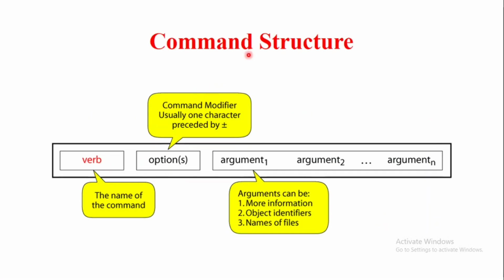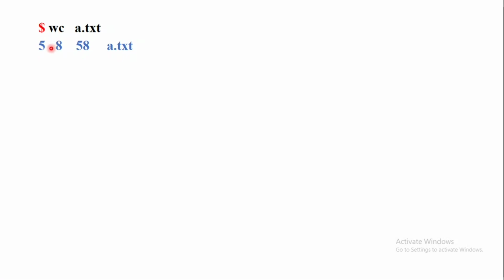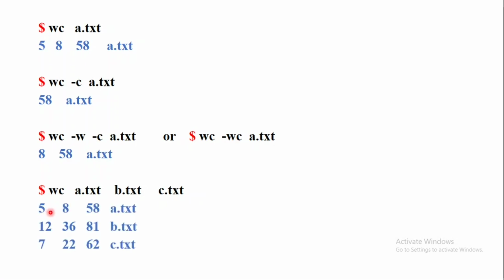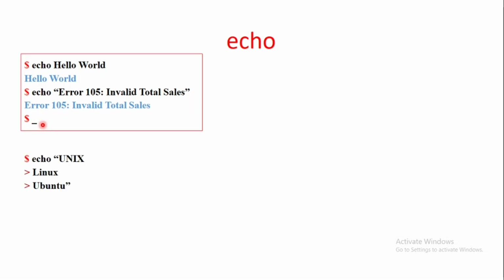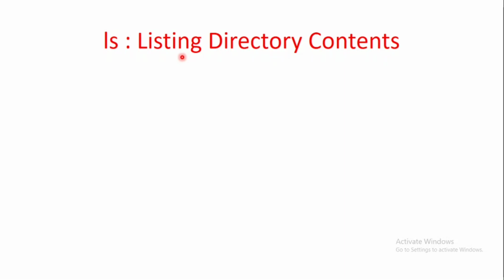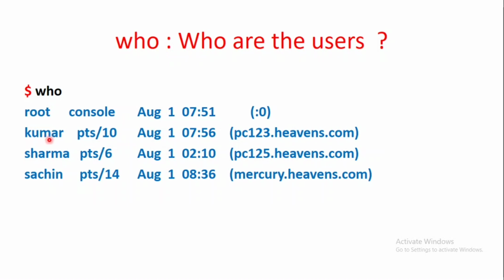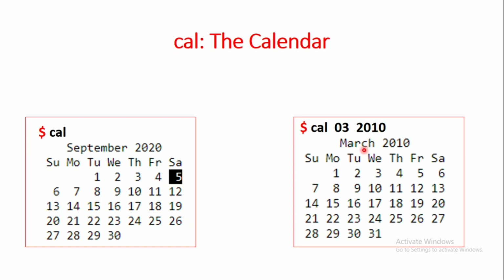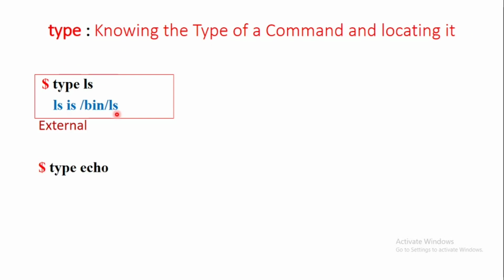VTU UP (18CS56) UNIX PROGRAMMING [ UNIX commands](M1 L2)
This video contains a lecture on command structure, types of command and basic UNIX command standards.